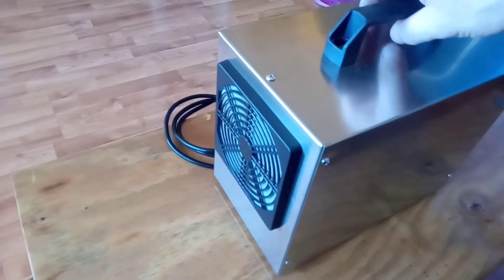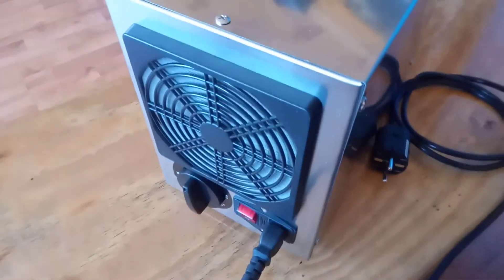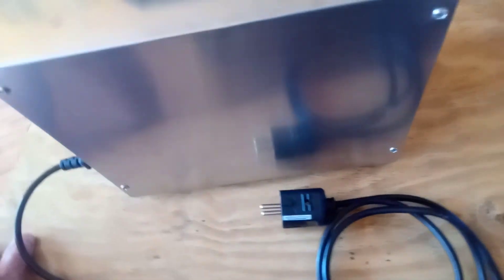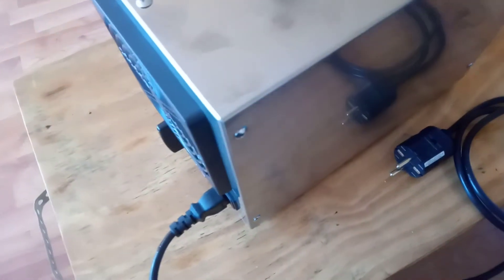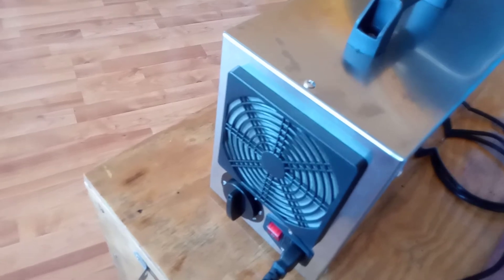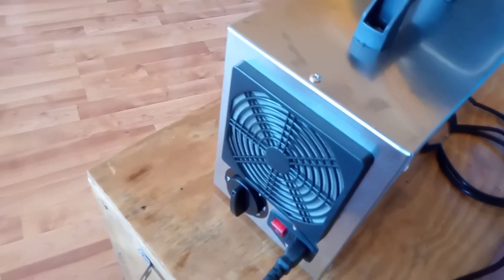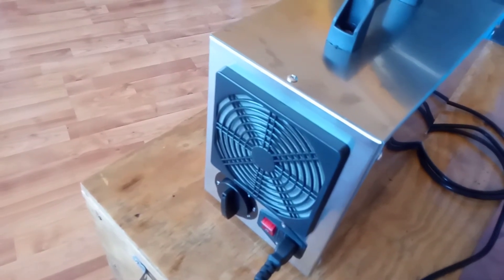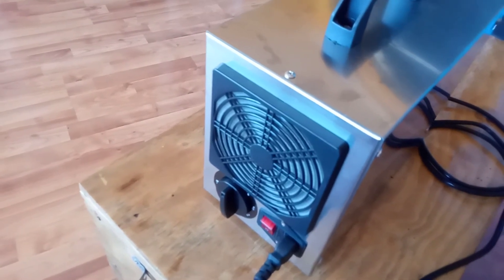Ozone generator in home.